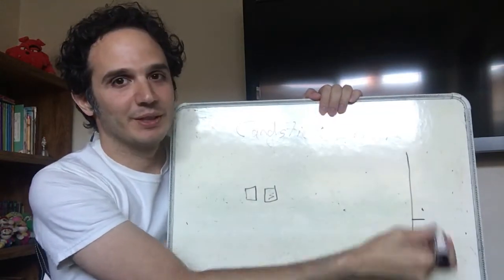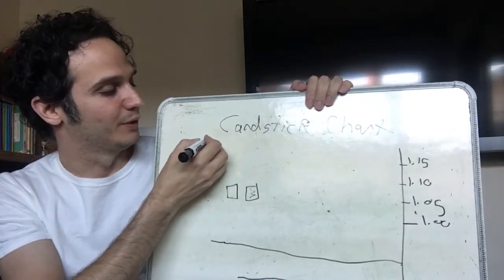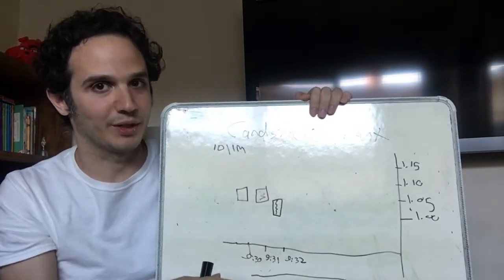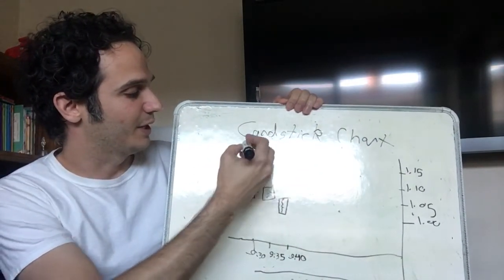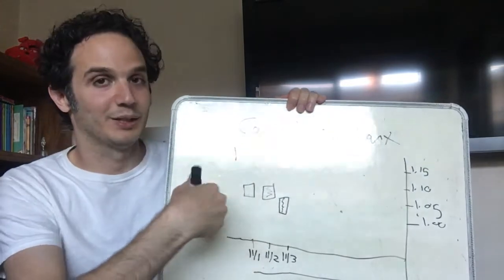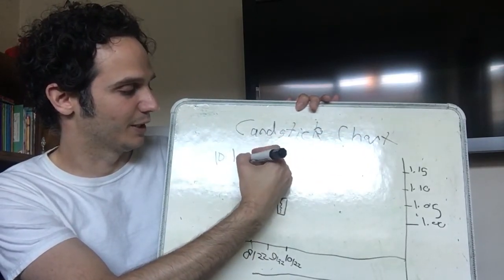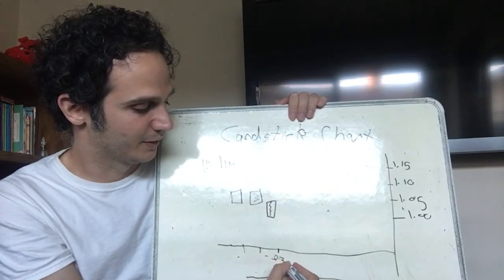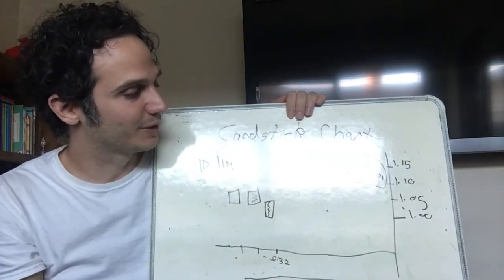Mofo Timeframes and Prices on a Candlestick Chart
I talk about the different timeframes on a candlestick chart, daily vs intraday charts, and the location of prices on the chart, including the bid and ask on level 1.

PS, by serendipity, I happened to stumble across a timeframe in my video that had me pointing with my middle finger. Thus, I thought it befitting in the title to add mofo in front.

PSS, I know how to spell candlestick.